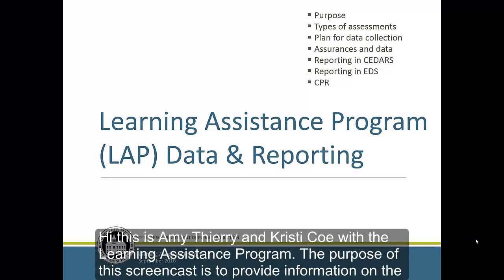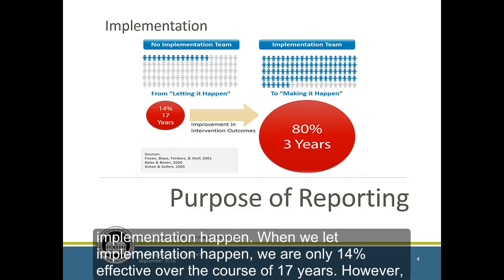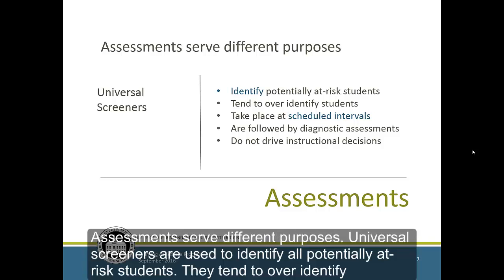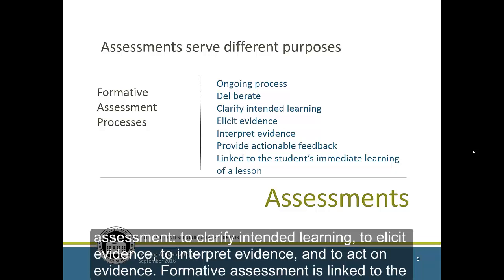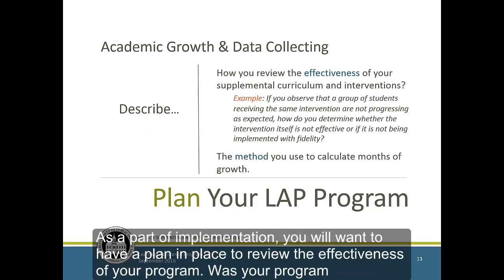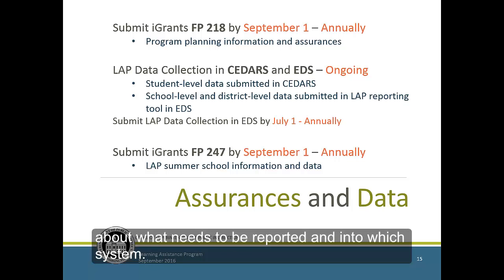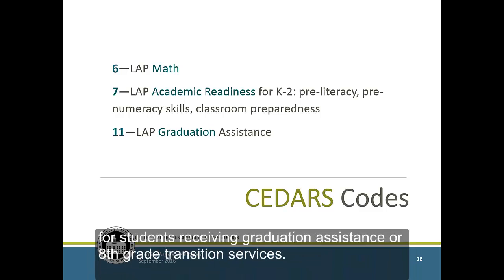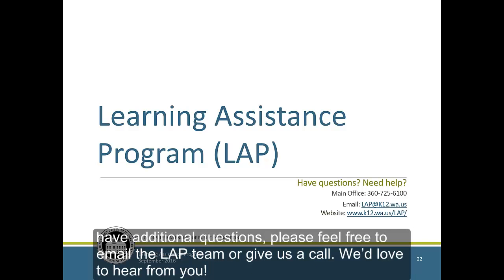Learning Assistance Program (LAP) Data Reporting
LAP Data Reporting Screencast, Sept. 2016. Presented by Amy Thierry, ELA LAP Program Supervisor, and Kristi Coe, Math LAP Program Supervisor